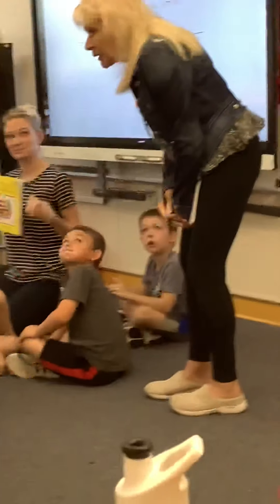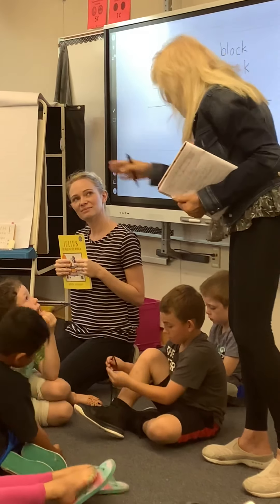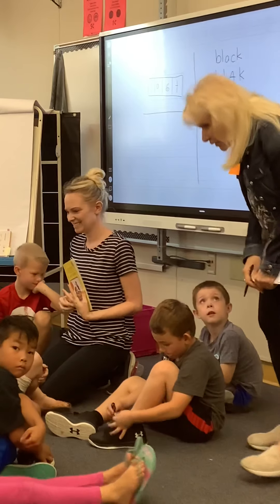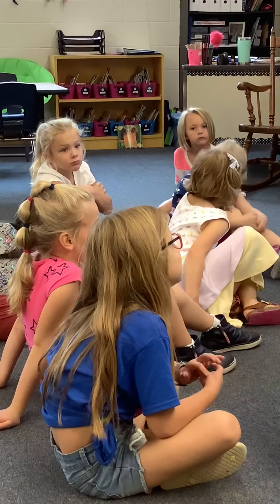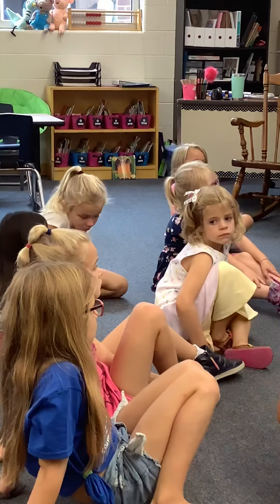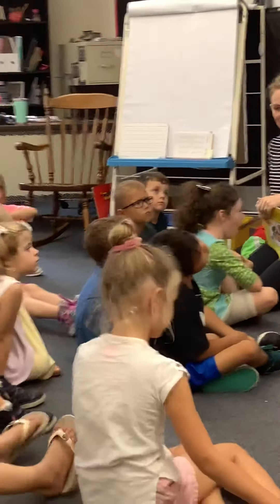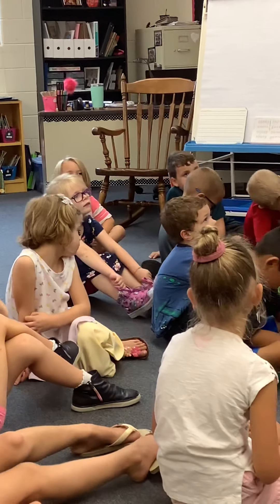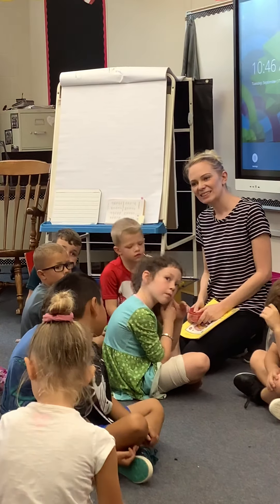September 18, 2019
Lindsey writing lesson